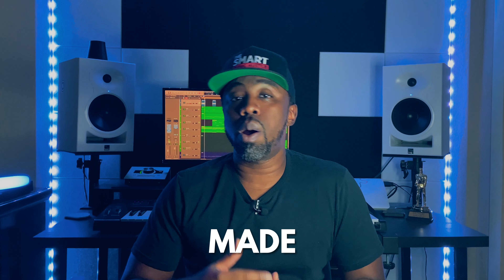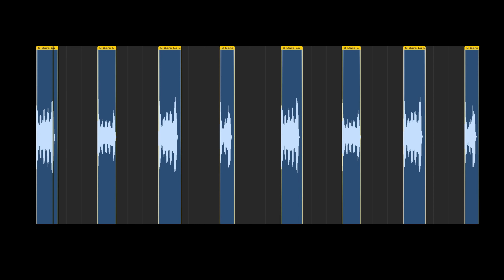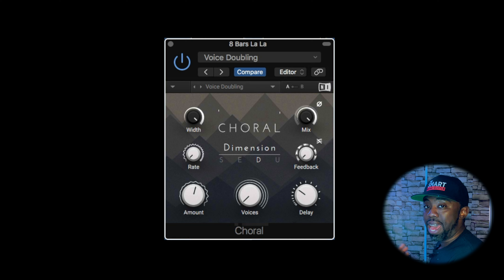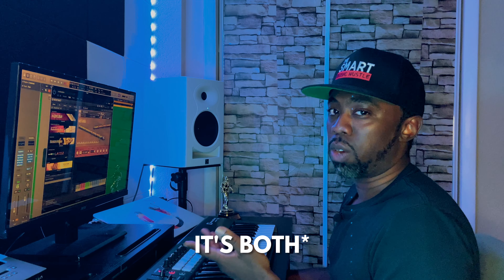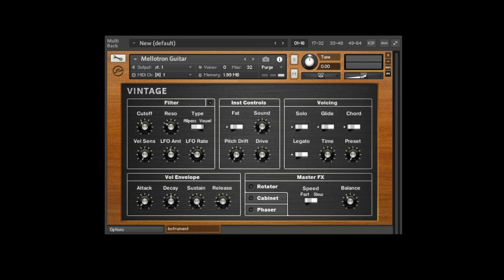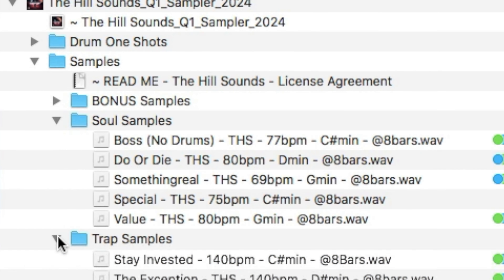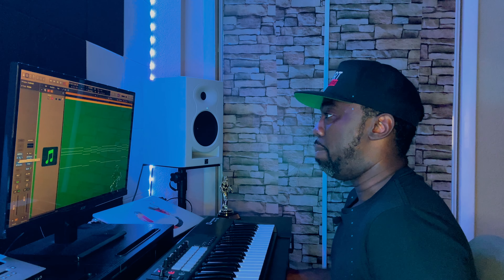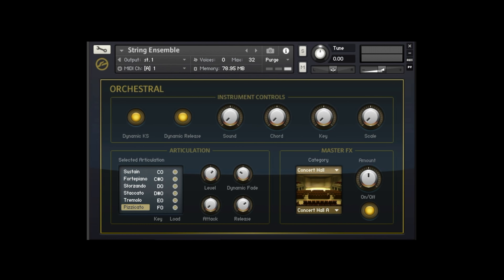How To Make A 70s Soul Sample With Vocals On A Budget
We all love  those vintage soul samples with vocals in them. We also don't all have access to the best singers & studio microphones to use them in our own music. Well today I’m showing you that you don't need any fancy equipment to make achieve this style and record your own vocals. You can even just use your iPhone.

Sampling this video is strictly prohibited and is a copyright violation that may result in legal action. To obtain a license to use this material please and purchase this material.